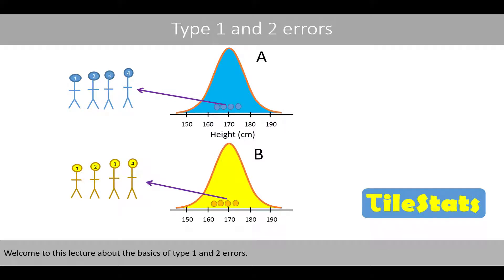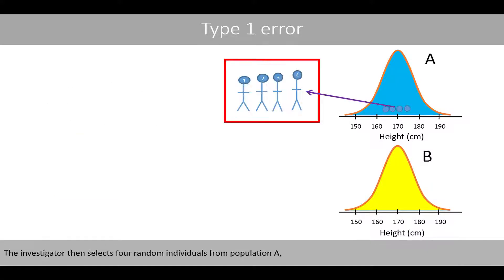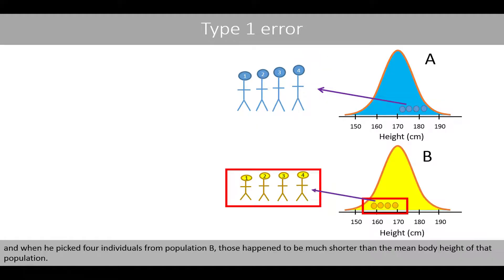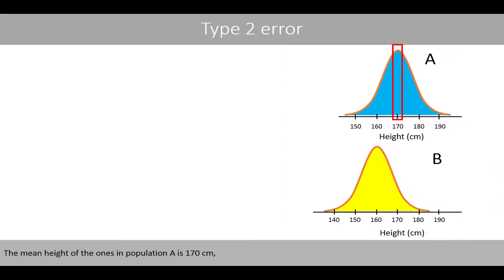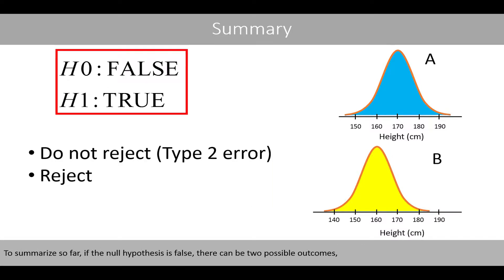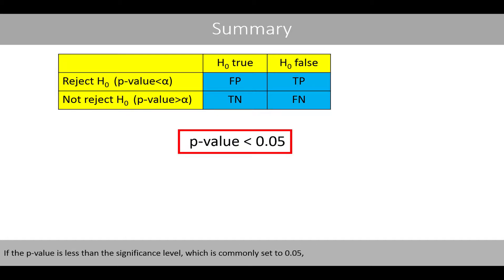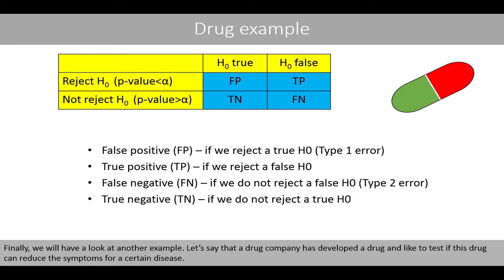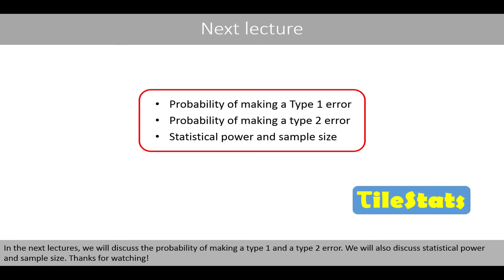The basics of type 1 and 2 errors | explained with a simple example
In this video, we will learn about type 1 and 2 errors that can be made in statistical hypothesis testing.
1. What is a type 1 error?
2. What is a type 2 error? (05:17)
3. False positive, true negative, false negative and true positive (08:42)
4. Drug example (10:47)